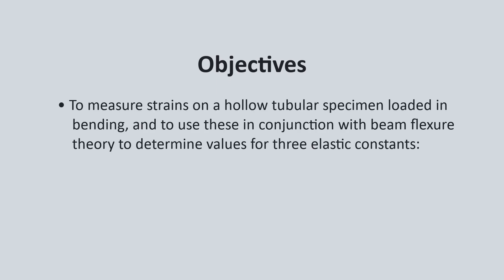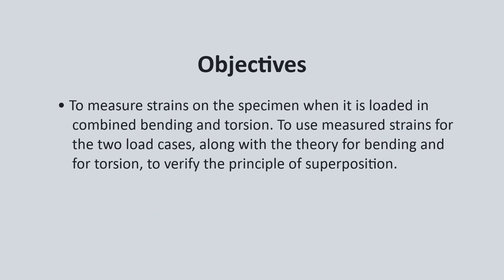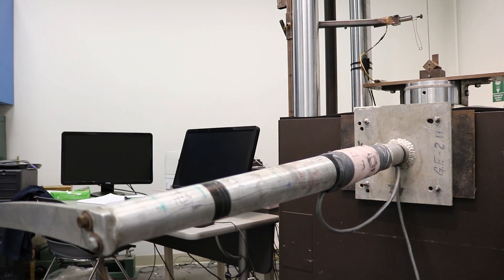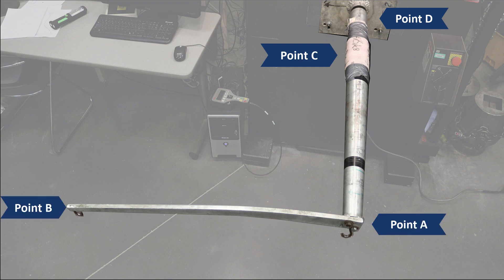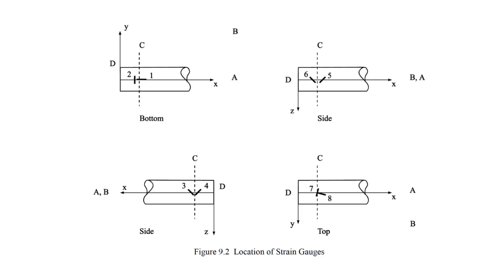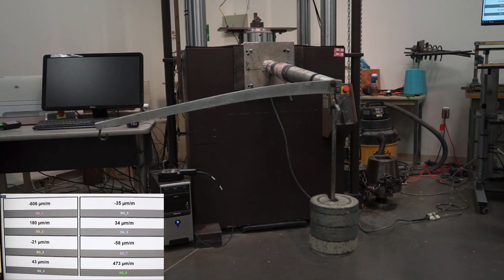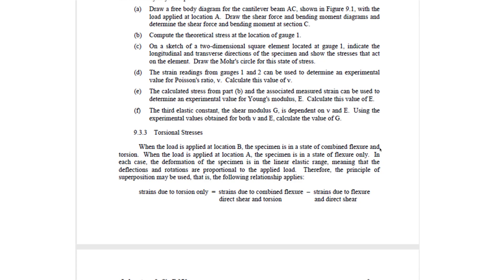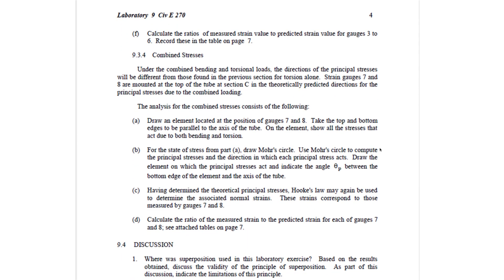CIV E270 Combined Stress (Lab 9)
Course Instructors: Dr. Vivek Bindiganavile, Dr. Mustafa Gul, Dr. Mohammadali Sepehri
Lab Instructor: Mr. Greg Miller
Screenwriter: Dr. Mohammadali Sepehri
Production: Cheng-Hsuan (Jason) Yang, Weichen Qui, Matthew Blain